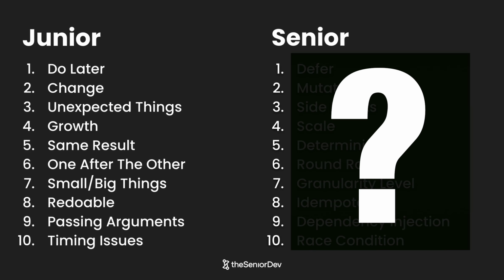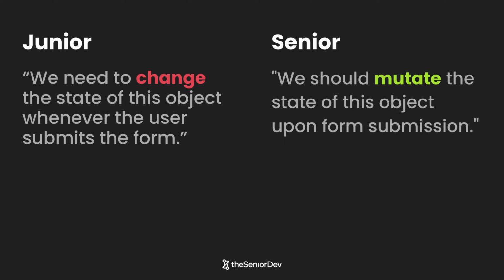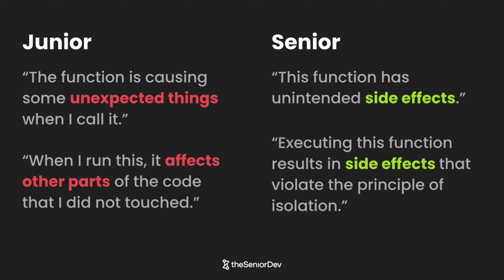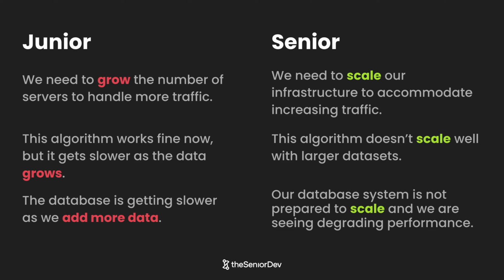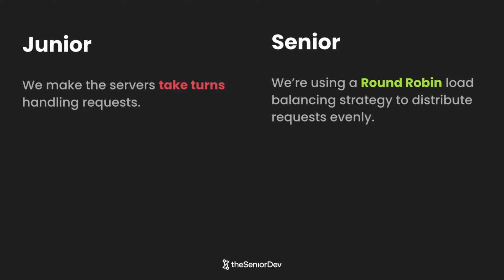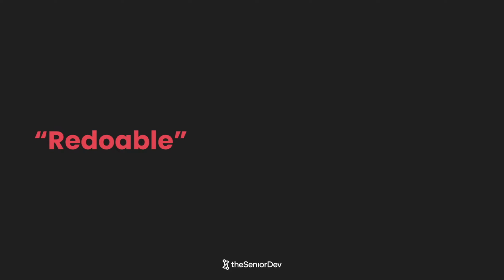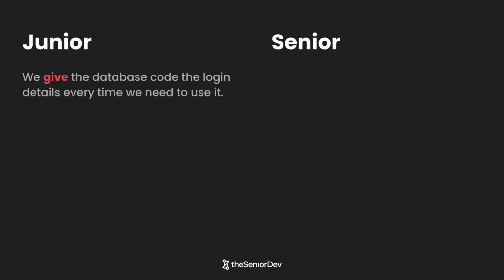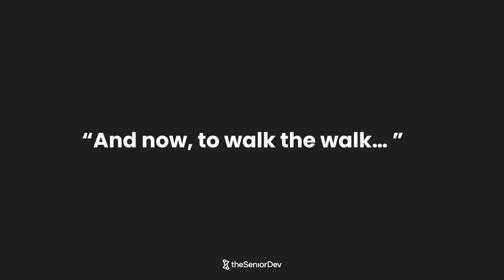how to have Senior level SWAG (might offend some of you)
Senior Developers talk differently than Junior Developers - watch the video until the end to find out what kind of vocabulary Senior Software Engineers use and how you can use those terms yourself to be perceived as a Senior in your team or in coding interviews.